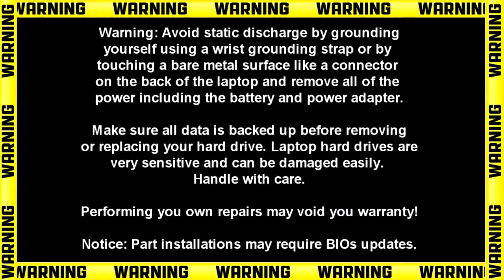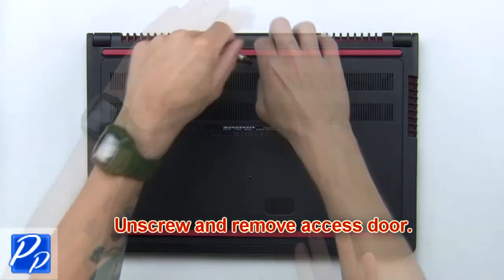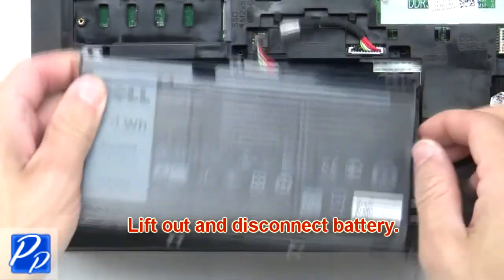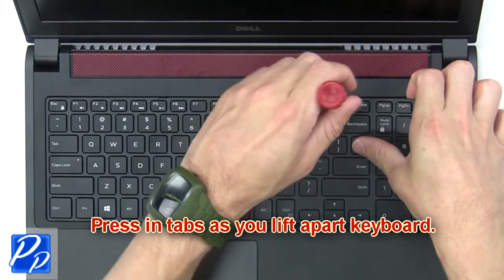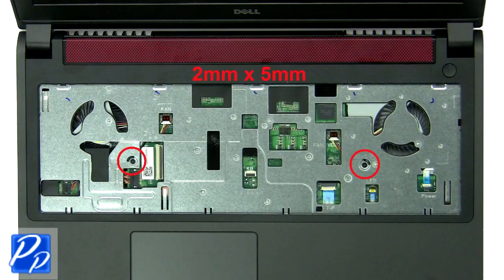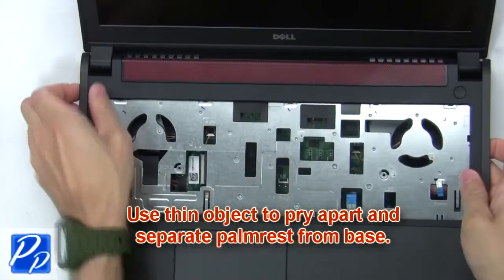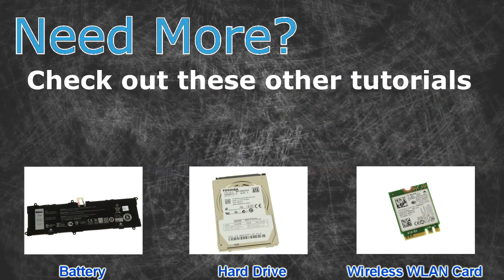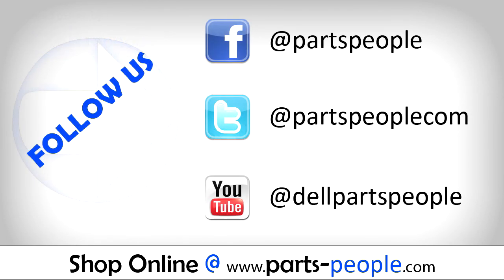Dell Inspiron 15-7559 (P57F002) Power Button Circuit Board How-To Video Tutorial